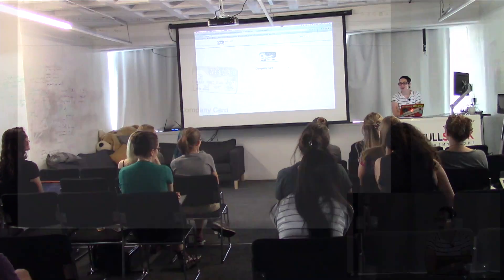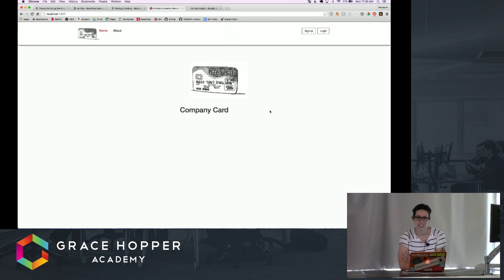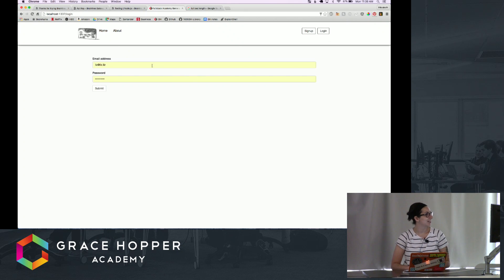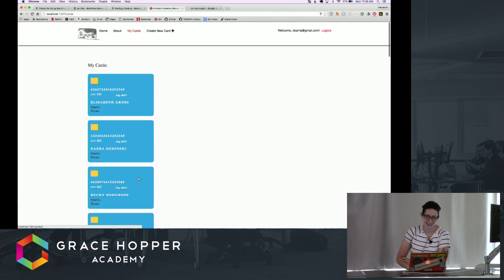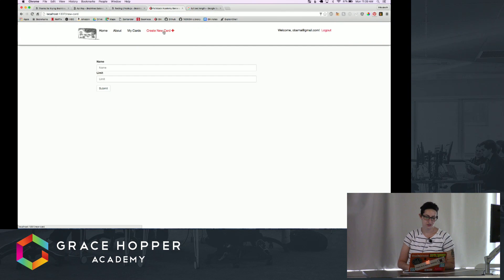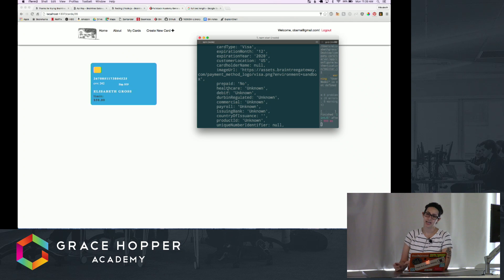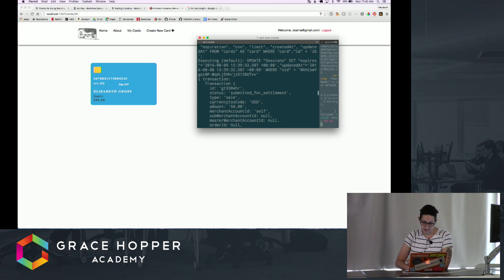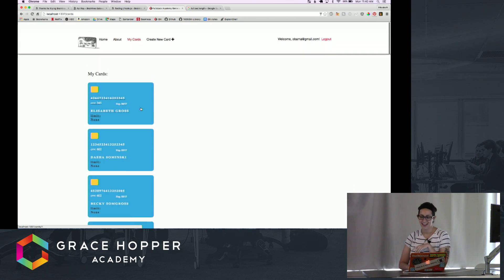Capstone Videos 73 Output 1